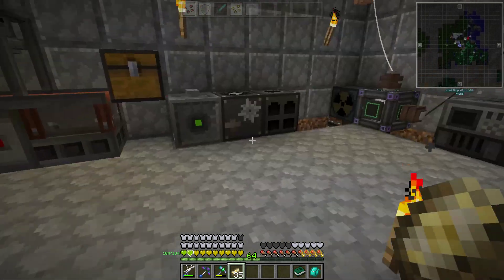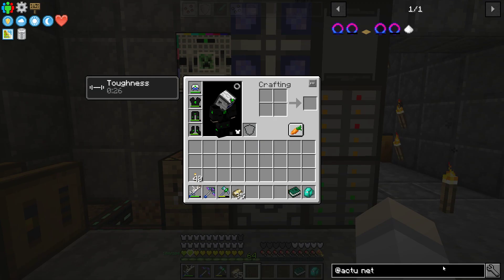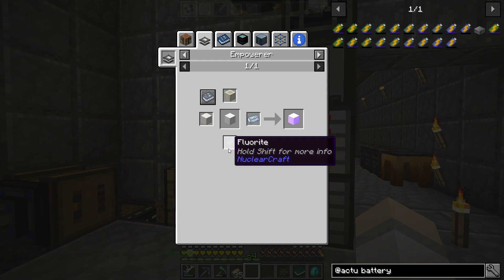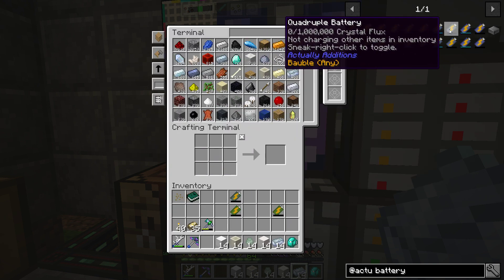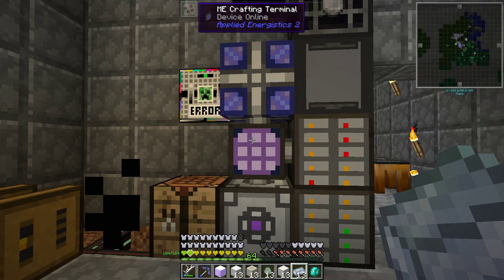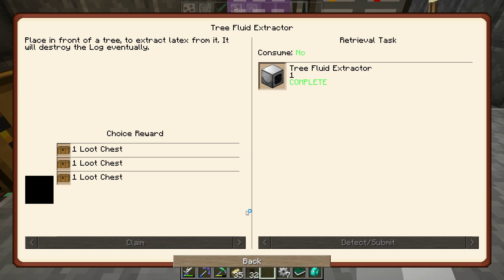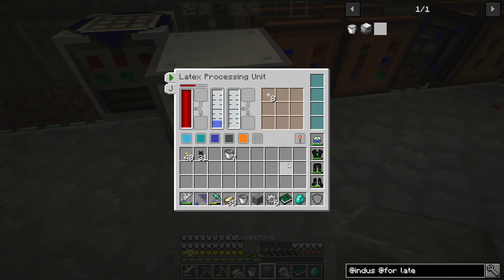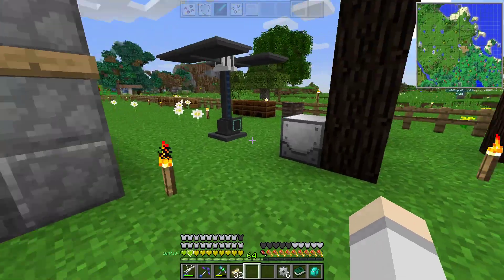Enigmatica 2: Expert - Part 27